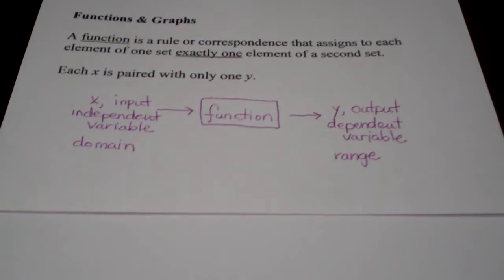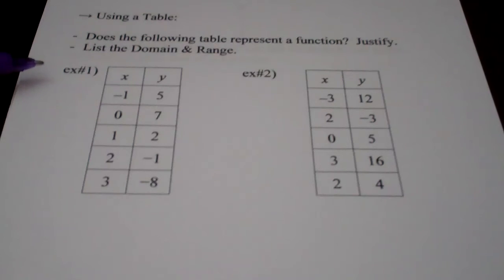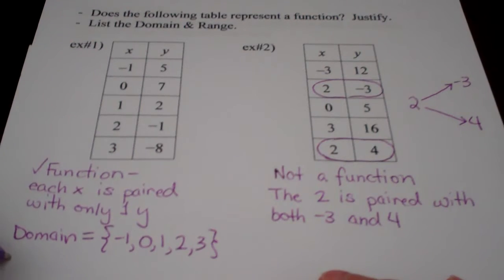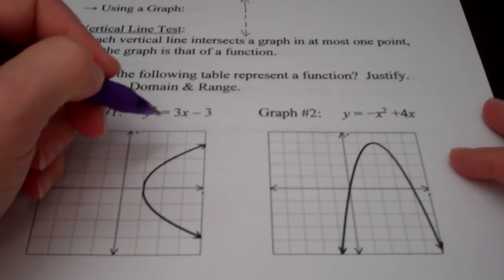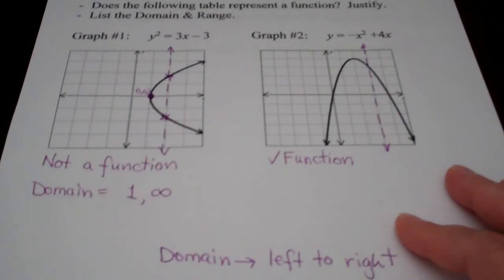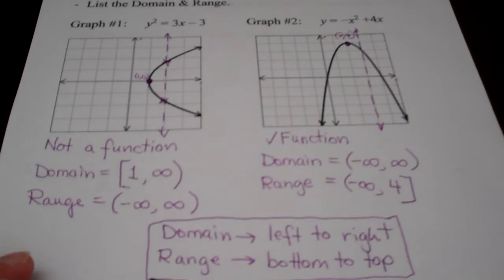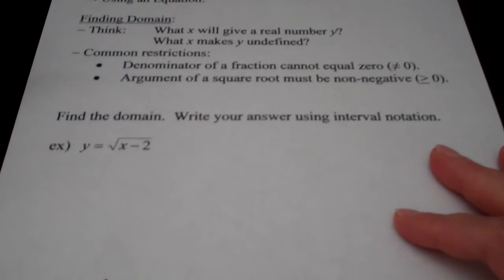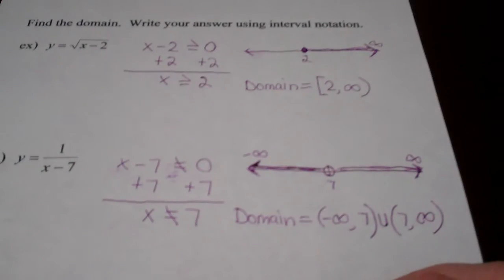Video3 Functions part2 MAC1105 Taylor VCC